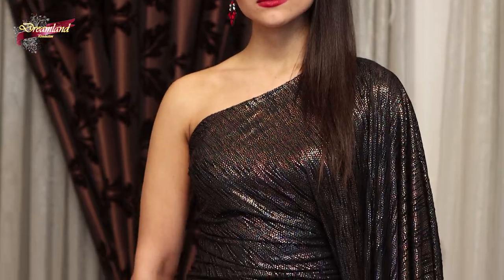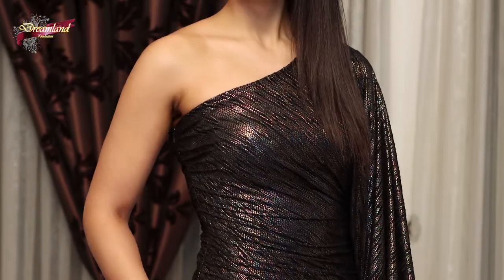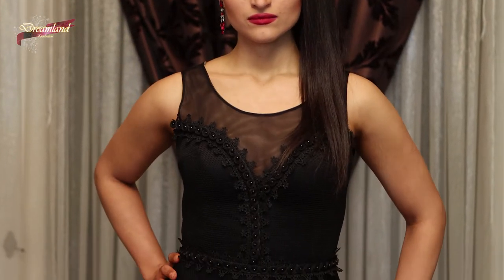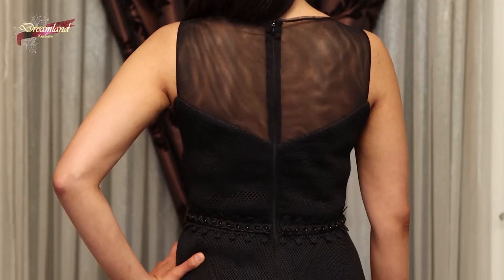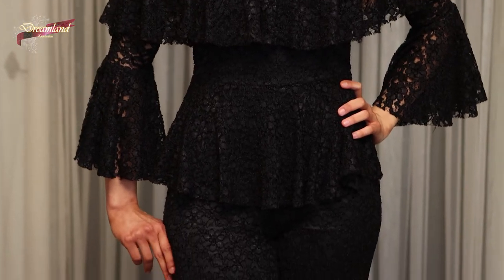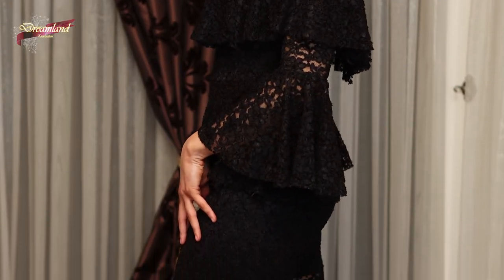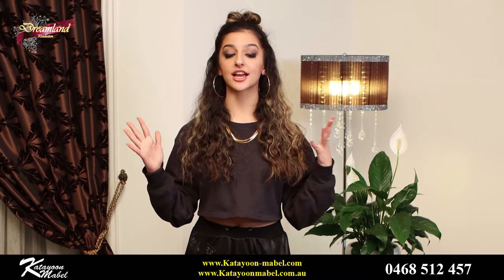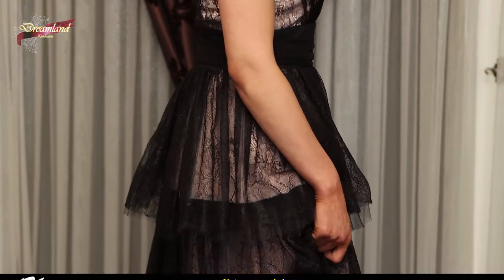نسخه انگلیسی قسمت دوم از مجموعه کی ام شو - لباس های شیک زنانه به همراه مدلینگ - KM SHOW EPISODE 2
این مجموعه با نگاهی اجمالی به صنعت مد و فشن مشخصا برای مخاطبانی تهیه شده است که به دنبال خرید لباس هایی یونیک و منحصر به فرد با کیفیتی مثال زدنی هستند.
لازم به ذکر است مجموعه '' کی ام شو'' در شهر ملبورن - استرالیا با حمایت مالی کمپانی ''کتایون میبل'' در جهت معرفی خدمات و محصولات این مجموعه ساخته شده است و امید است مورد توجه شما عزیزان قرار گیرد.
مجموعه کی ام شو هر هفته شنبه ها میهمان خانه های شماست.

چنل تلگرام:
goo.gl/xSRA6J
صفحه فیس بوک:
اینستاگرام:
goo.gl/XS3kJN
اپلیکیشن اندروید:
goo.gl/LBwnMN
 اپلیکیشن ای او اس:
goo.gl/ATxZdv
وب سايت:
اصطلاحات مد و فشن
ظاهر و نحوه پوشش
تلویزیون و رسانه های مختلف
علاقه مند به صنعت مد و پوشاک
مد و استایل
توصیف ظاهر خودتون یا اطرافیانتون
تفاوت بین مد و استایل
فشن، مد و استایل
سبک پوشش
ذائقه و سلیقه
لباس پوشیدن
fashionable
شلوار جین
 مطابق مد روز
شلوار جین های تنگ و چسبان
a la mode
سبک لباس های وینتیج
trendy
شیک
خیلی شیک و روی مد
the latest
جدیدترین مد
all the rage
بسیار رایج
fashion victim
مدپرست / مدگرا
مترادف استایل سبک لباس پوشیدن
stylish
 جلیقه
chic = elegant
زیبا و شیک
classy
شیک و گیرا
snazzy
فرد شیک پوش
have a sense of style
داشتن درک از سلیقه و آراستگی
a style icon
مظهر شیک پوشی
to scrub up well
انواع استایل
formal / informal
رسمی / غیر رسمی
smart casual
اسمارت کژوال
leisure wear
لباس راحتی
vintage
the rag trade
صنعت پوشاک
from rags to riches
از فرش به عرش
glad rags
معرفی لباس های زنانه مجلسی
 مدلینگ
مد و استایل
سبک پوشش
ذائقه و سلیقه
لباس پوشیدن
fashionable
شلوار جین
 مطابق مد روز
a la mode
trendy
شیک
the latest
جدیدترین مد
all the rage
بسیار رایج
fashion victim
مدپرست / مدگرا
stylish
 جلیقه
chic = elegant
زیبا و شیک
classy
شیک و گیرا
snazzy
فرد شیک پوش
a style icon
مظهر شیک پوشی
انواع استایل
formal / informal
رسمی / غیر رسمی
smart casual
اسمارت کژوال
leisure wear
لباس راحتی
vintage
the rag trade
صنعت پوشاک
glad rags
 مدلینگ